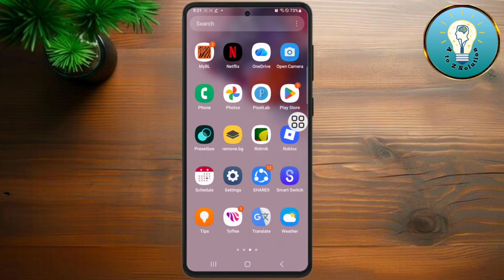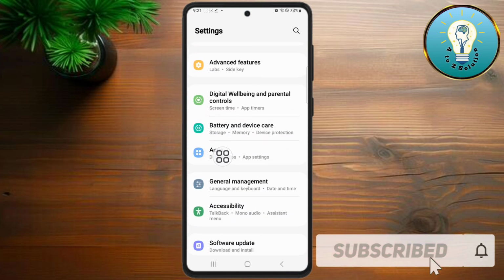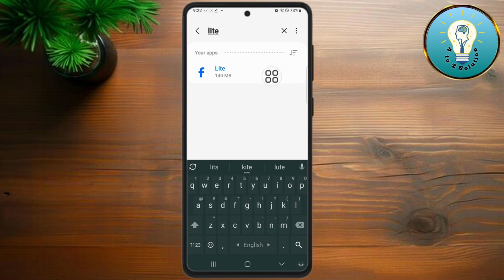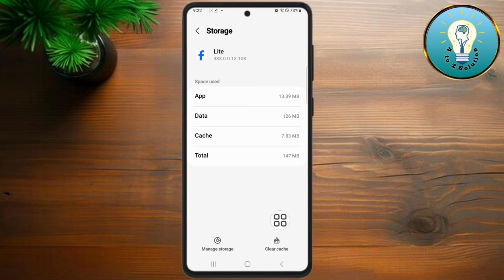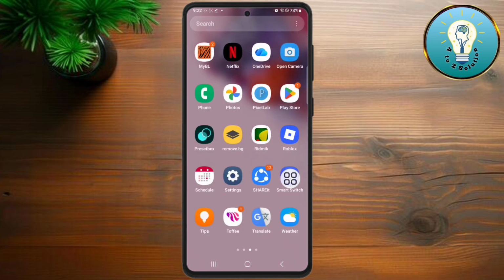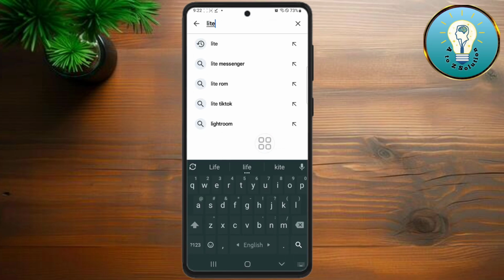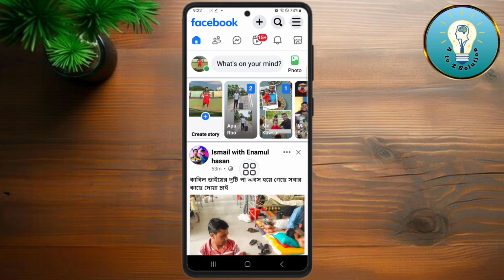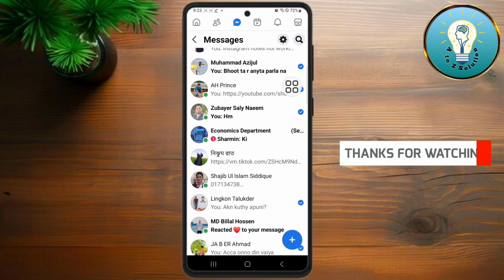How to fix fb lite preparing message problem 2025 | fb lite messenger problem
I am going to show you How to fix fb lite preparing message problem 2025 | fb lite messenger problem. Watch this video